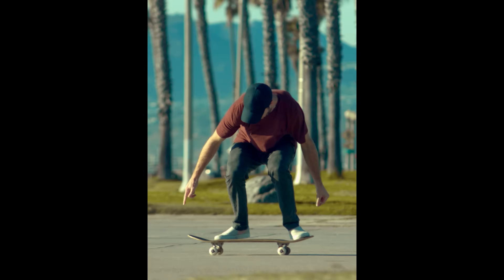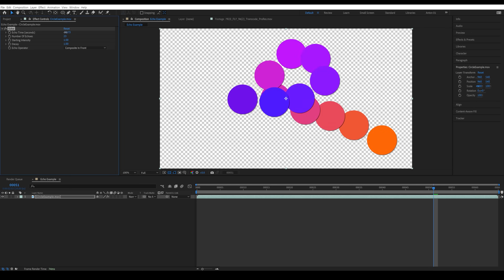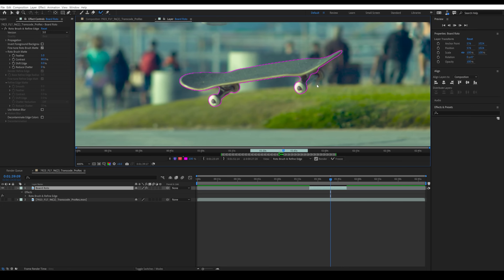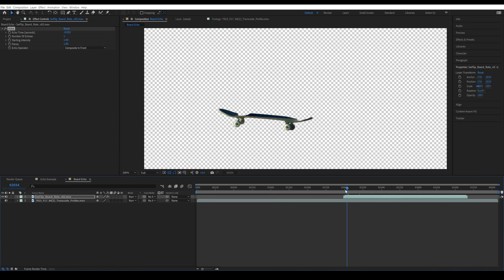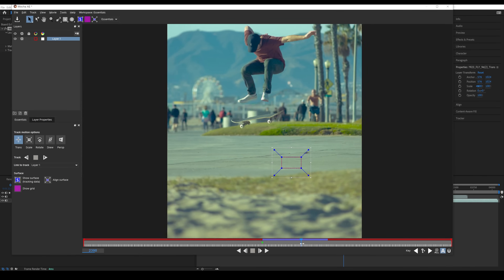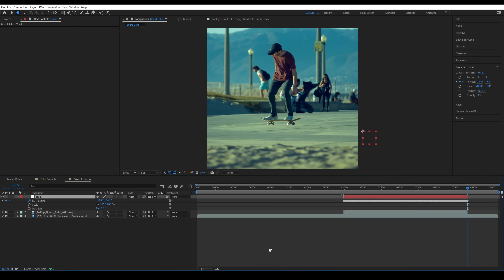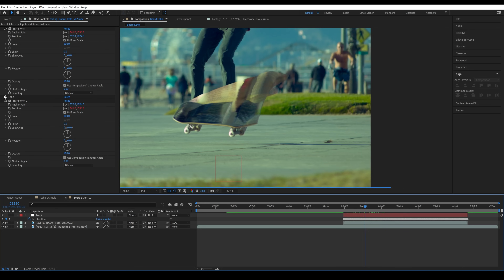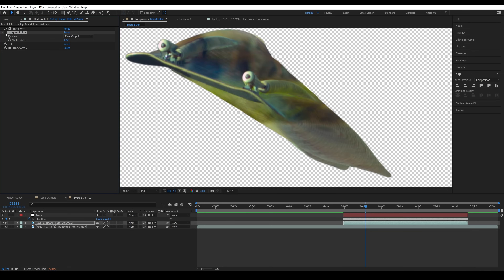Skate Motion Trail - After Effects Tutorial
After Effects tutorial showcasing the workflow for my "painting with motion" "4D" visual effects project.